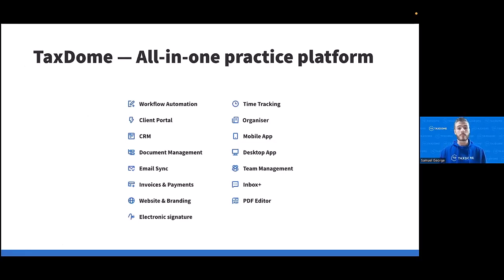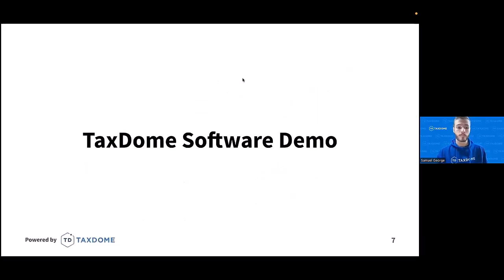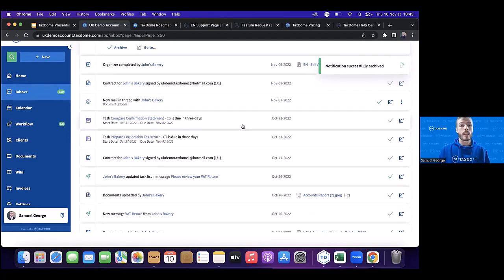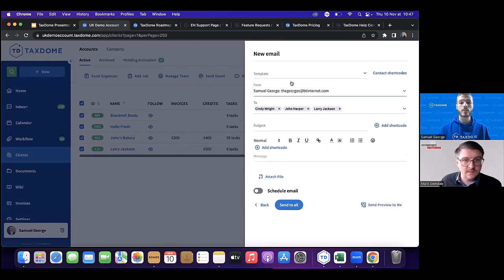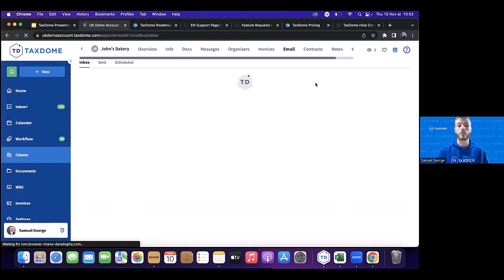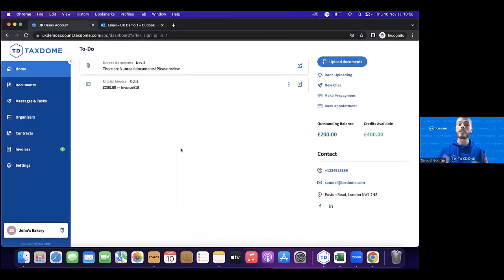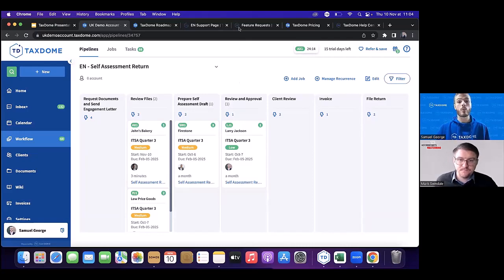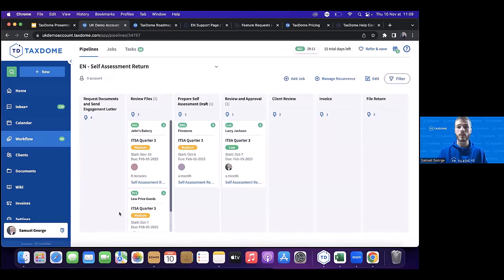How To Revolutionise Your Firm with TaxDome | The Accountants' Mastermind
During this webinar, Mark was joined by Samuel George from TaxDome. Samuel talked about how TaxDome's workflow automation platform can set up repeatable and predictable business processes for any type of service you provide, effectively doing the work for you and saving countless hours. Combining this with the new calendar feature gives you multiple overviews of your current tasks and jobs. This gives you a clear overview of what's ongoing in your firm, helping you delegate work and see what requires your attention.

Sign up using this link to get an additional 2 months added to your licence.

EVENTS
📆 Go to our events page to find out about our upcoming events. These are not to be missed.

📺 Click ‘SUBSCRIBE’ above and get notified when we upload videos of world-class speakers, software demonstrations, ideas, and concepts to Inspire, Challenge, and Support you to be the best you want to be.

Or